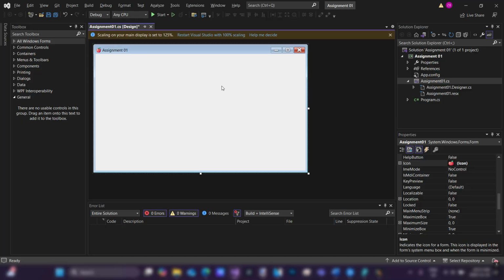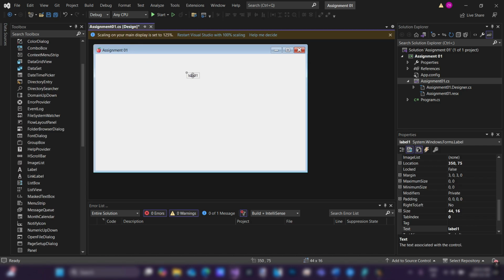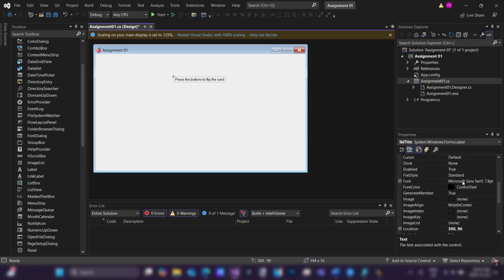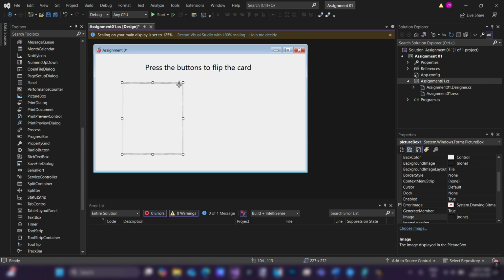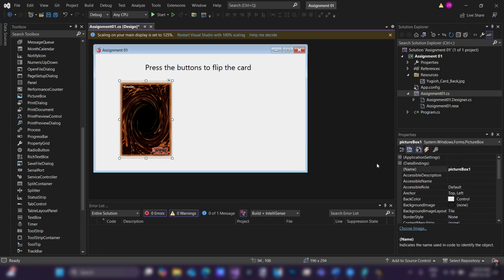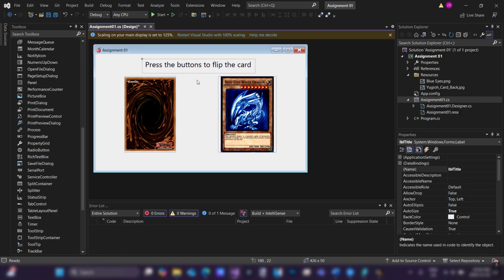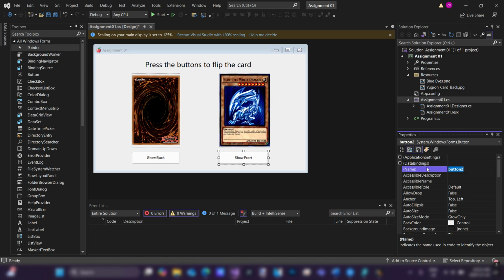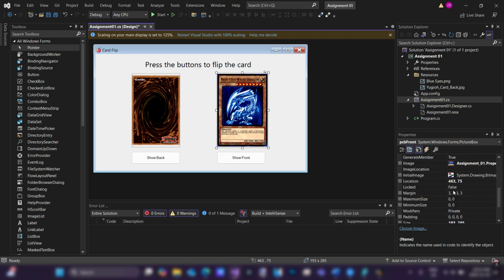Controls | Intro C# Visual Studio